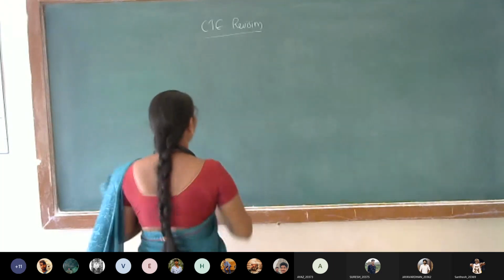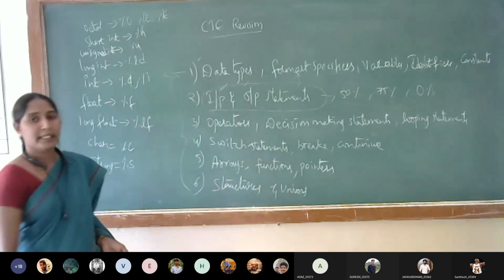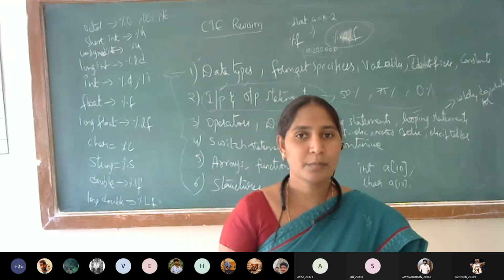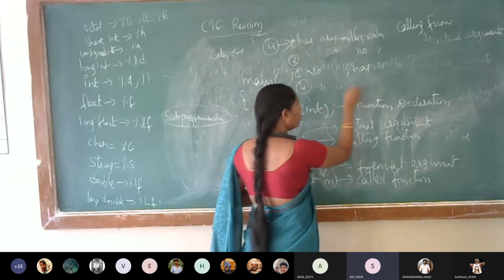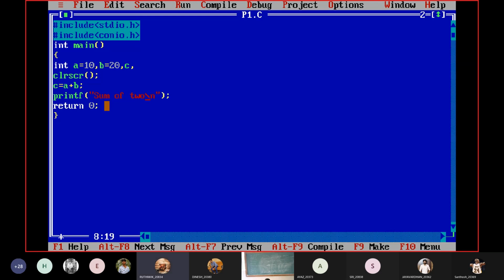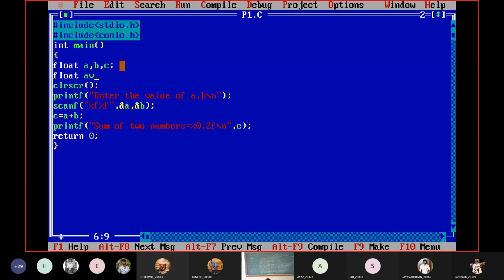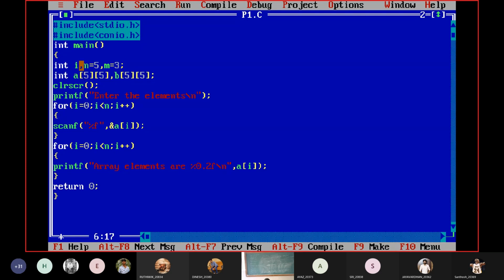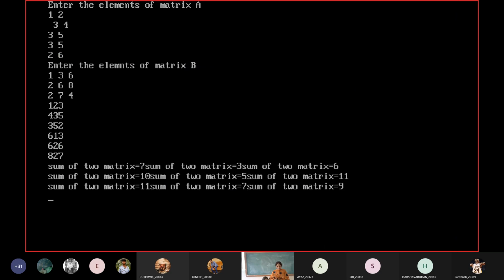C Programming Revision